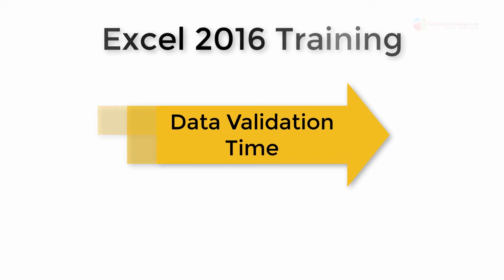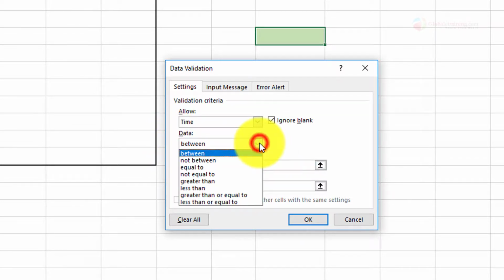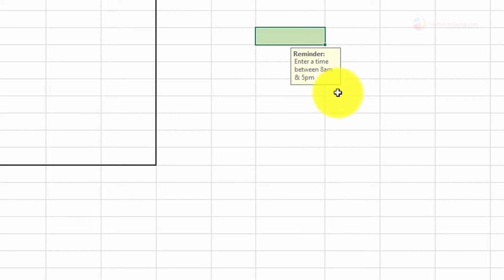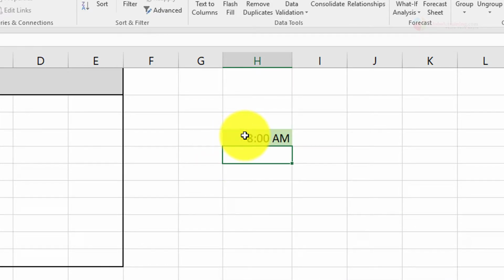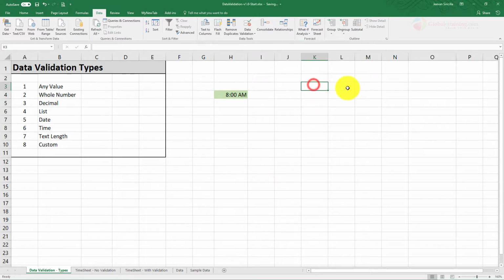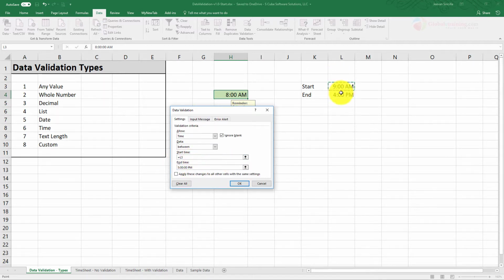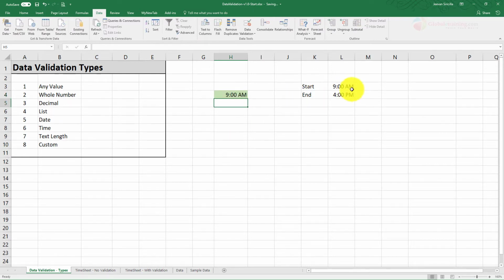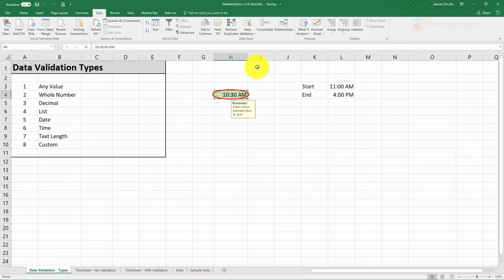16.7 Excel 2016 Data Validation Time